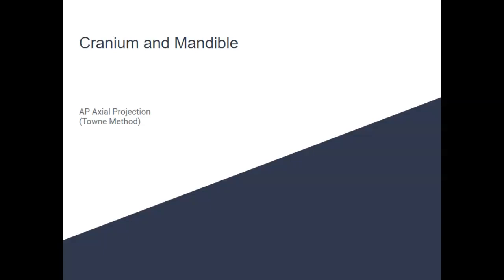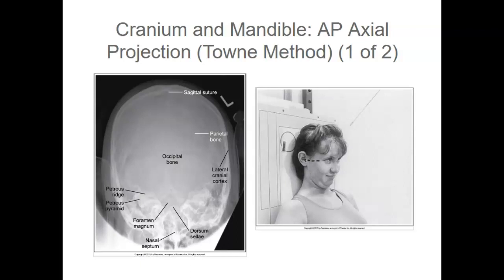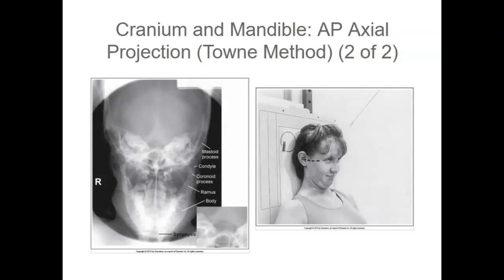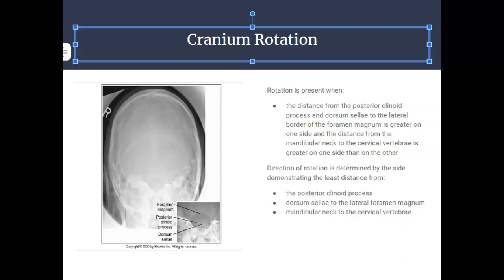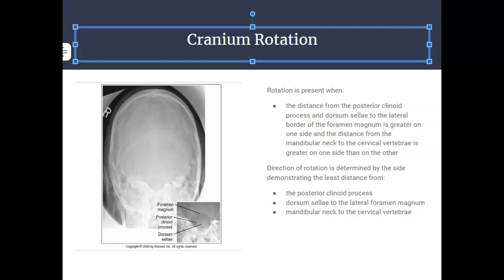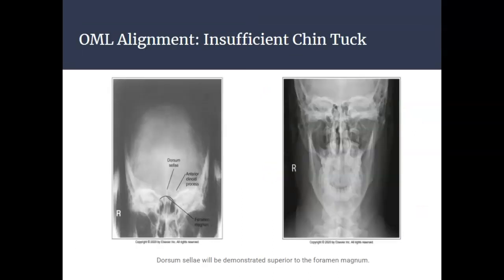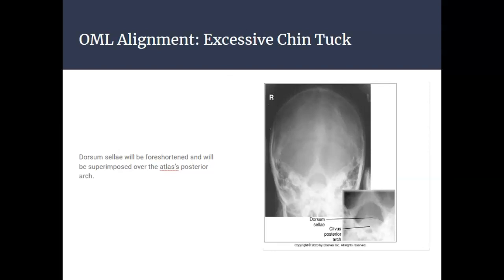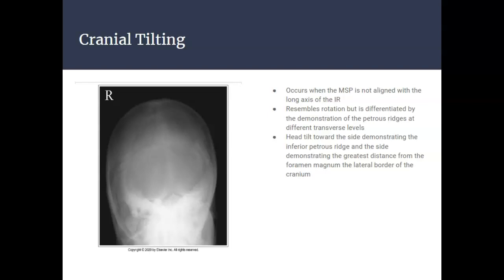Cranium and Mandible: Ap Axial Projection (Towne Method)